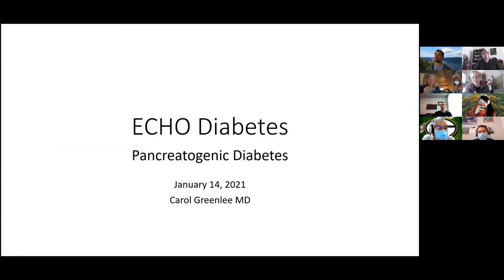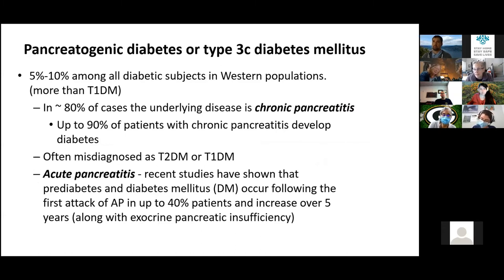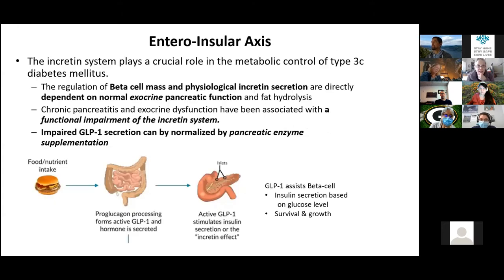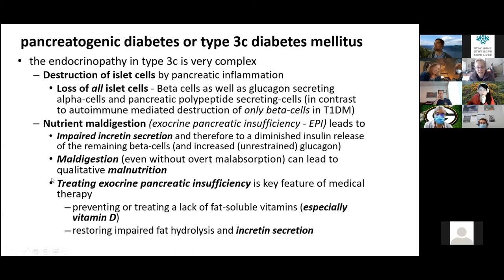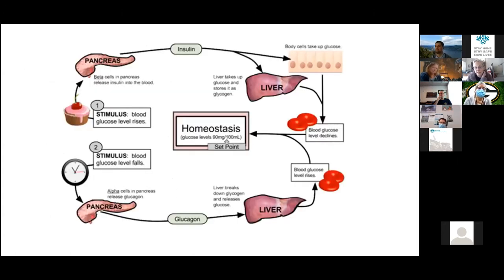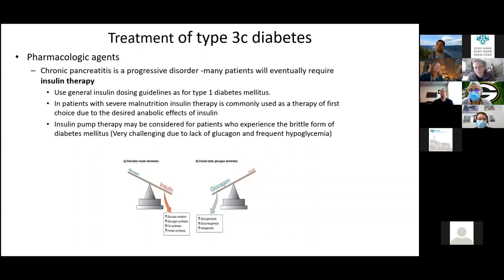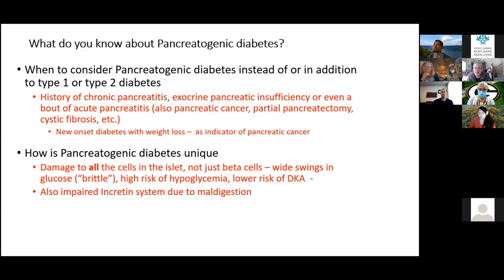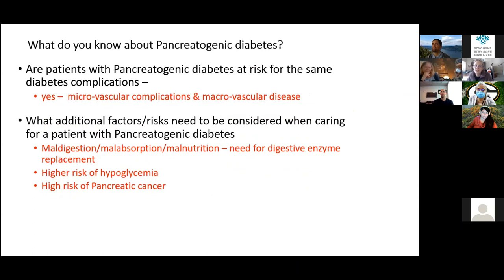Tribal Diabetes ECHO: Pancreatogenic Diabetes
Dr. Carol Greenlee, MD, FACP, FACE, presented a didactic about identifying and caring for a patient with pancreatogenic diabetes.  This is an often misdiagnosed type of diabetes mellitus with a complex endocrinopathy and is associated with an elevated risk of pancreatic cancer.  Dr. Greenlee discusses how to distinguish pancreatogenic diabetes from other types, risk factors, and recommended treatment.